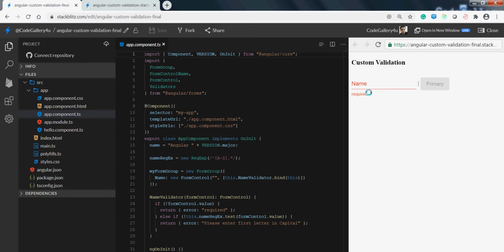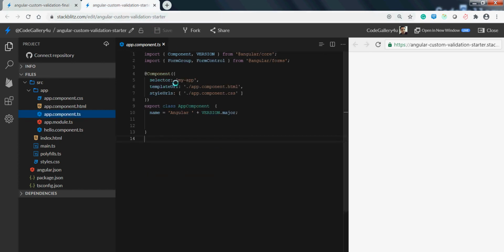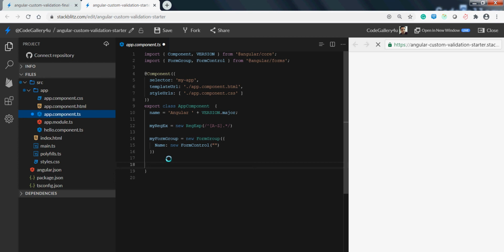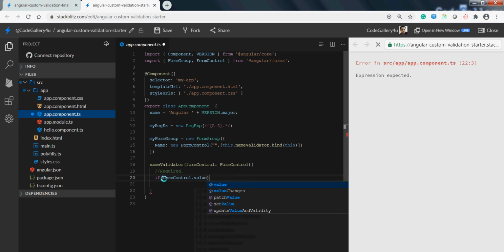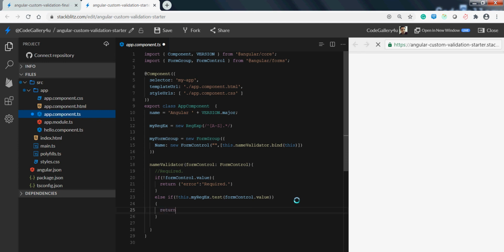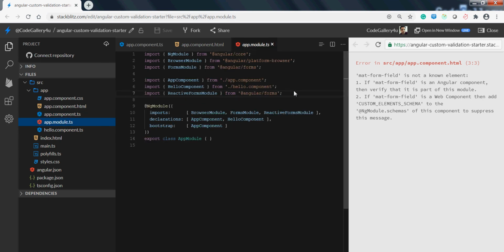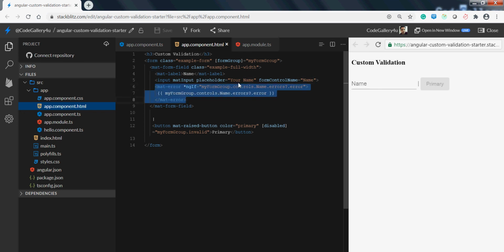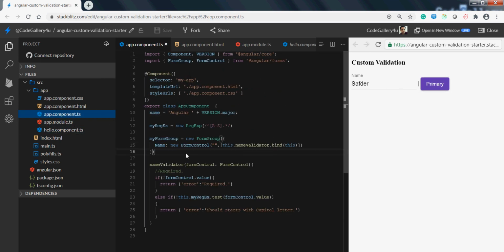HOW TO | Custom Validation | Reactive Forms | Angular Forms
Applying Custom Validation in Angular 10 Reactive Forms.